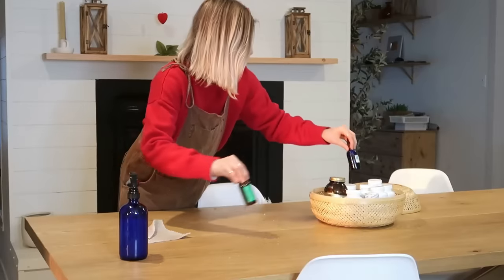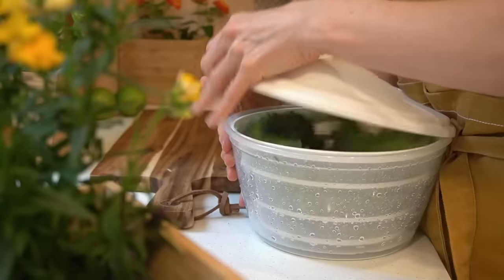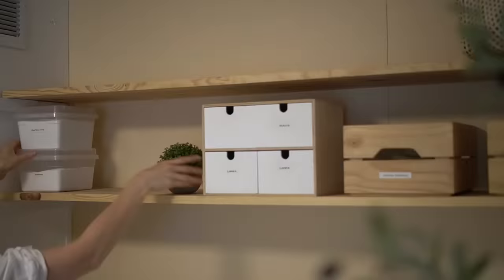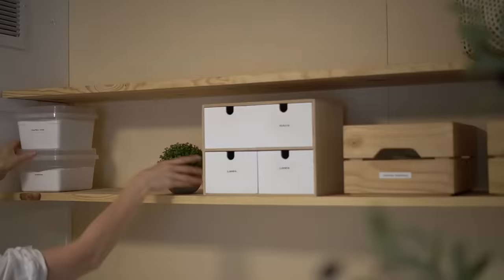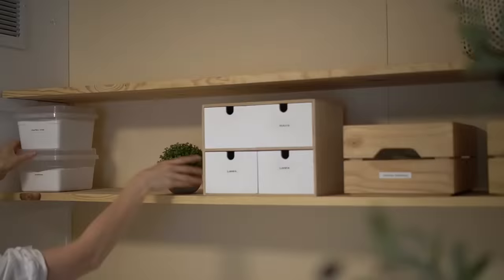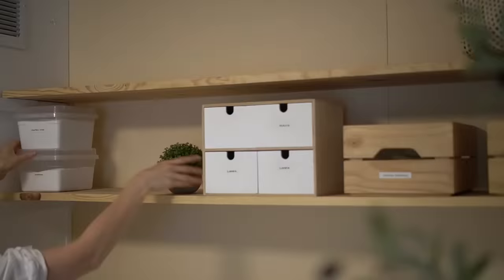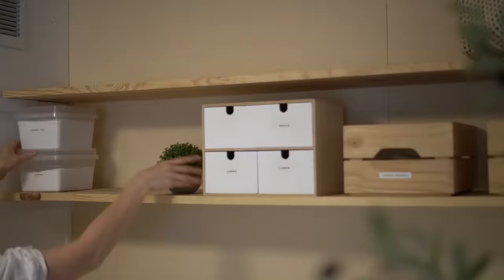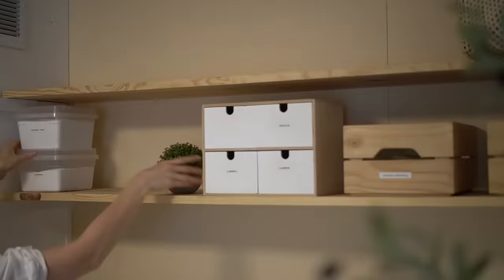ORGANIZING MOTIVATION | HOME ORGANIZATION MARATHON | HOME RESET 2023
Welcome back to a new video! Today is all about organizing and refreshing and reusing what I have. I love the look and feel of the wooden boxes and as I use the same style throughout the house because it's easy to change it around and make it work for the new layout and organizing.

I buy my bulk items at Natural Grocers including the spices too.

➡TALL AND NARROW (for smoothie and teas)
➡MEDIUM JARS (I like and use the most this size) (some of these jars I was able to find in secondhand store)
➡SMALL JARS FOR BULK SPICES
➡SMALL FLAT SPICE JARS Note* This one is a little different than mine it has a higher neck mine is an older version
➡EXTRA LARGE JARS FOR BULK ITEMS
WHITE PLASTIC LID FOR THE JARS
WOODEN SHELF
➡LINER (mine is from Ikea but this is the same pattern)
➡STAINLESS STEAL CONATIENRS
➡CAST IRON ORANGE POT
➡BAMBOO STEAMER
➡GOLDEN UTENSILS great value for the price they do well in dishwasher I have them for a new months and they look great even with a heavy use
➡STAINLESS STEAL FUNNAEL these are great help to fill up the jars
➡FELT HEARTS they look very cute but definitely not as beautiful as on the amazon pictures I still like them but in the video you can see the real look
➡ELECTRIC VACUUM SEALER FOR JARS
➡BAMBOO SHEL (currently sold out but based on the link you can find similar)
➡VITAMINS AND MINERAL CHART
➡WHITE SILICONE MAT FOR THE SOAP DISPENSER
➡SHOE RACK mine is from a local store but this is similar
➡PRANKBOX FOR THE BABY PRESENT
➡ZWILLING Guys the zwilling is still on sale!
➡ZWILLING 2 smaller one
➡ZWILLING medium
➡ZWILLING large (deep one)
➡ZWILLING casserole
➡ ORGANIZER FOR THE ZWILLING BAGS
➡ LANTERN SET OF TWO
➡ WHITE MAGNETIC FILE ORGANIZER (THIS IS WHERE i KEEP THE LITTLE TRAY AND APPLE ➡CUTTING BOARD ON THE FRIDGE)
➡ WHITE MAGNETIC ORGANIZER SMALL
➡ YELLOW PLAID KITHEN TOWEL
➡ BREAKFAST SERVING CABINET
➡ APPLE SHAPE WOODEN CUTTING BOARD

IKEA ITEMS

SMALL WOODEN BOX
WHITE PLASTIC BIN WITH SEE TROUG LID(OLD MODEL)
TRAYS, LINER, TRAY FOR THE SPICES (it is actually a drawer organizer but serves the purpose as a tray)

BI-MART
BIG WOODEN BOXES

1 and a half cup water
1/2 tsp dish soap
20 drops of tangerine essential oil or good mood essential oil

🌼SCANDISH HOME mailing address:
                                                                    Scandish Home